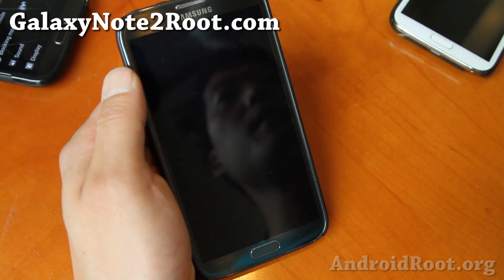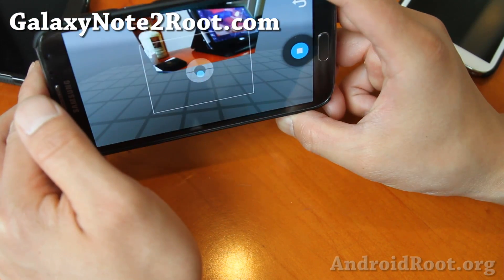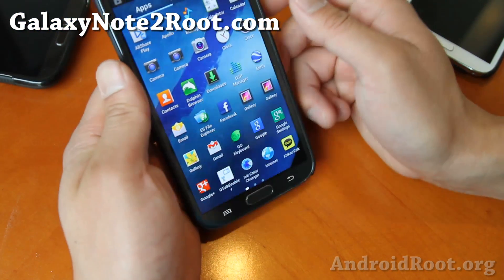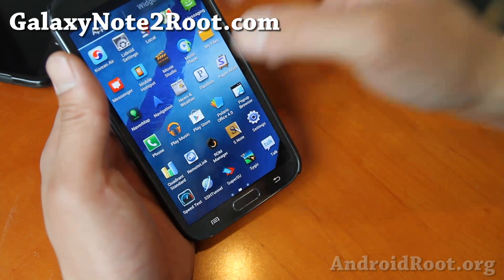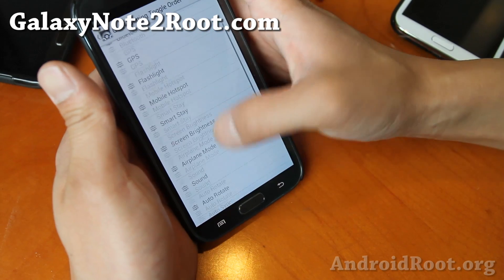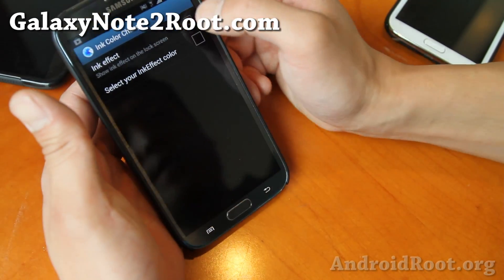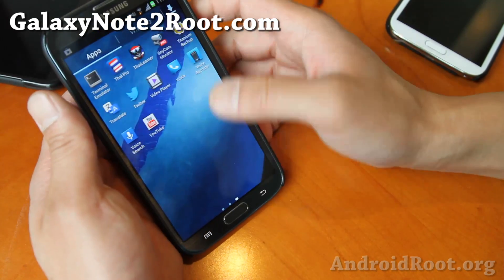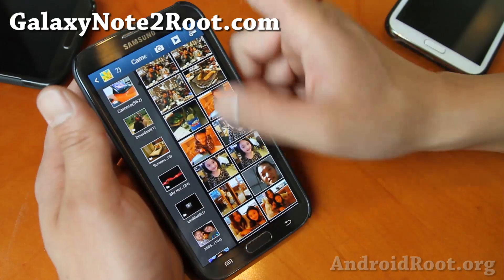SkyNote ROM for Rooted Galaxy Note 2! [SGH-i317/SGH-T889/GT-N7015]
Here's a quick overview of SkyNote ROM for rooted Galaxy Note 2 users, you can install on AT&T SGH-i317, T-Mobile SGH-T889, and international GT-N7105.